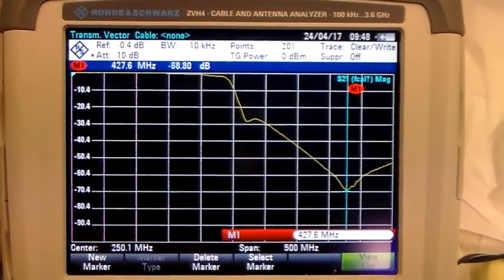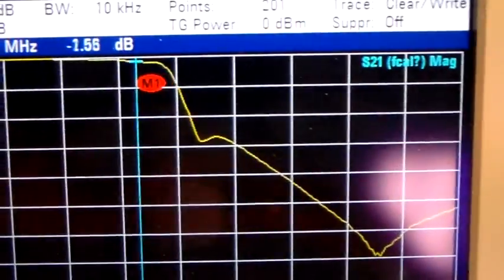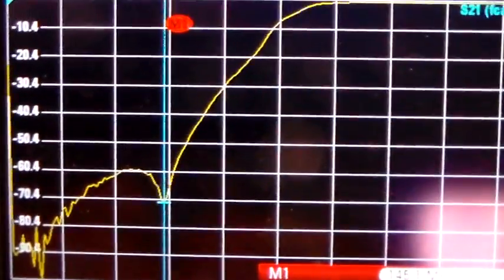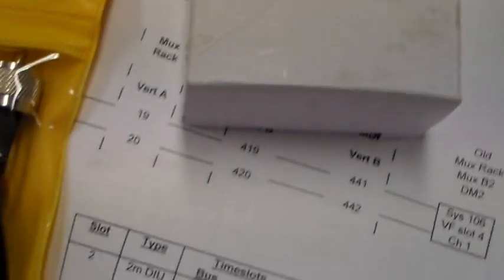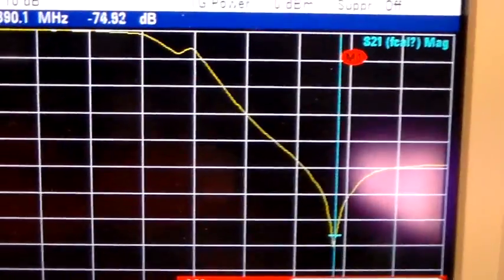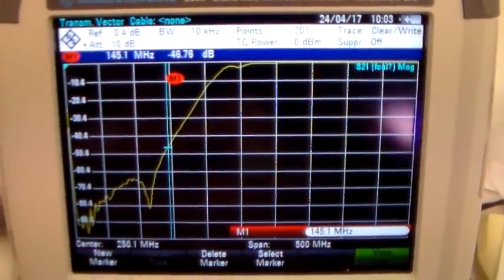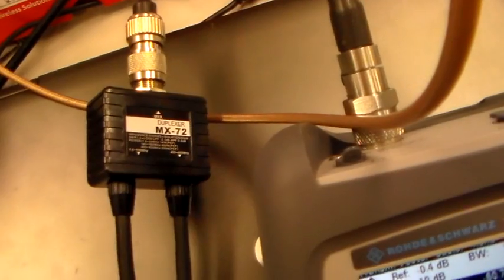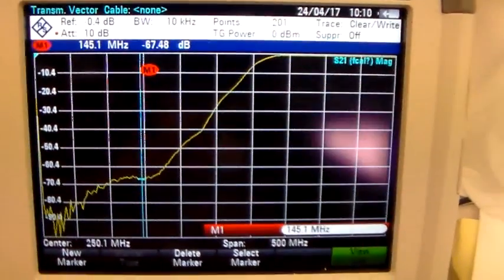Cheap VHF/UHF Diplexers MFJ-916 Vs Andrews MX-72 Vs CDX DI-540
Apologies for the intermittent poor focus but I had to use my old camera for the pause function. Note: the MFJ-916 had a much poorer response out of the box than the response shown. I gave it a tweak.